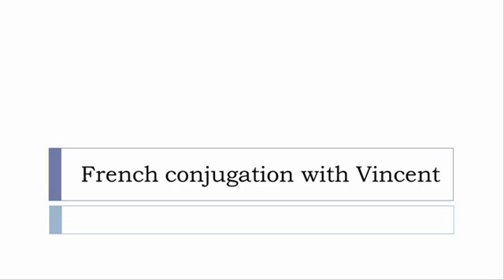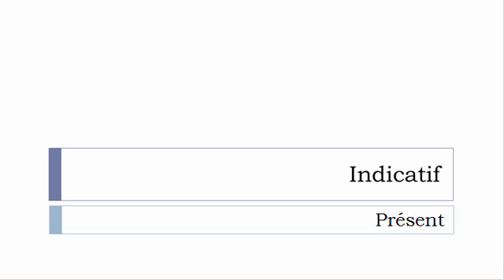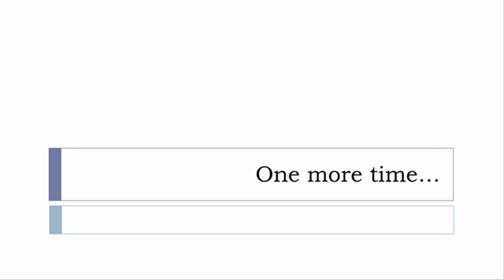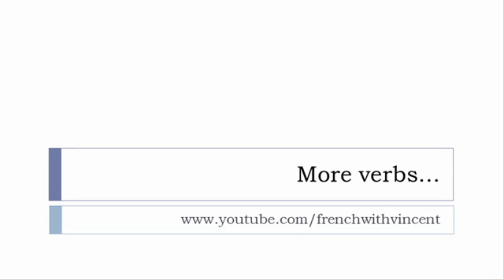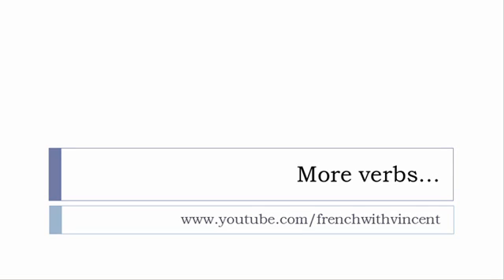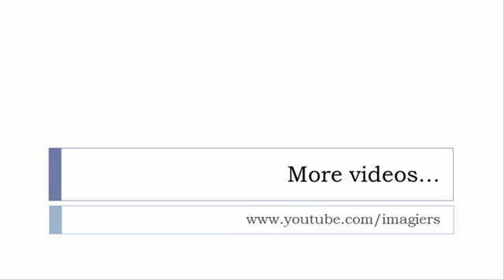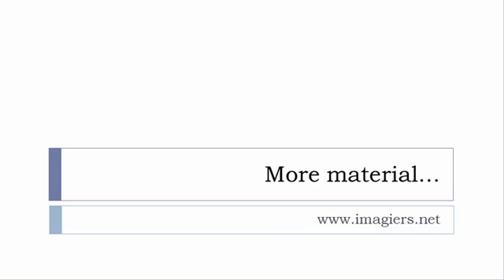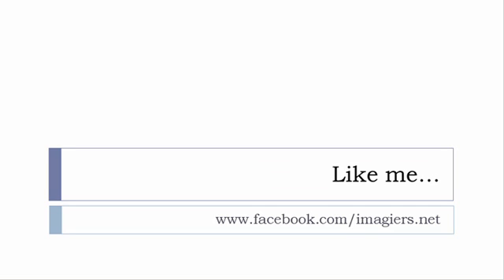French conjugation = Ébattre = Indicative Present